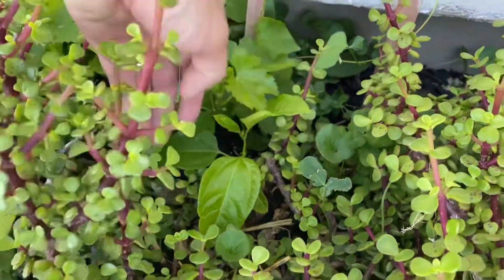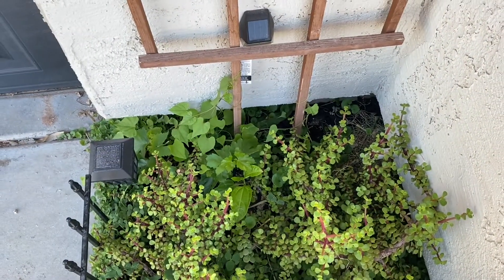Selecting a Passionfruit Variety for Hot Desert Climate - Passionfruit from Seed Update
My Tunnel Trellis
My Gazebo Tent Structure:

In this video I discuss a new variety of passionfruit that I am developing using the basic principles of natural selection. I grew a ton of passionfruit seedlings from seed from store bought fruit and I have exposed them to Arizona heat in an attempt to kill off any seedling varieties that don’t have the genetics to adapt to the heat. We will see if the survivors yield good food.